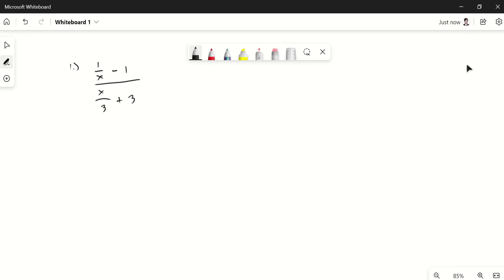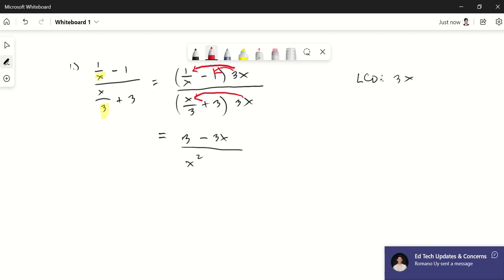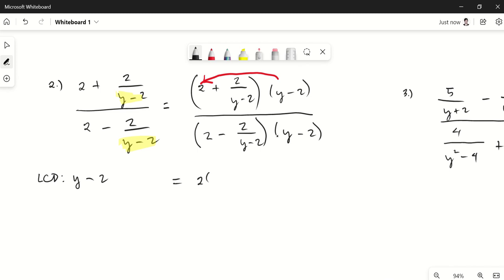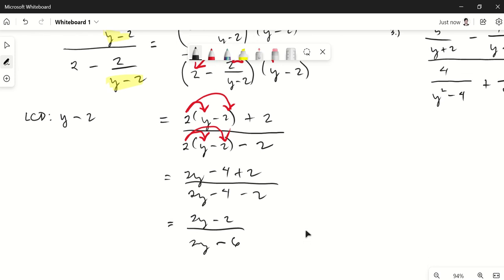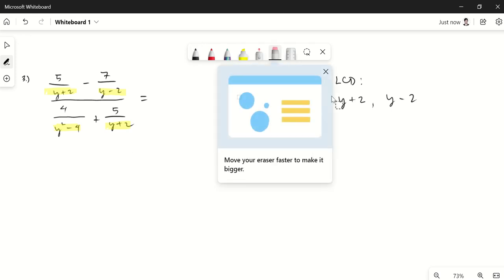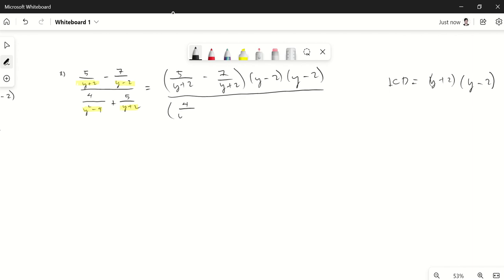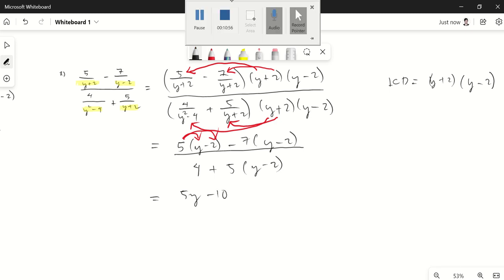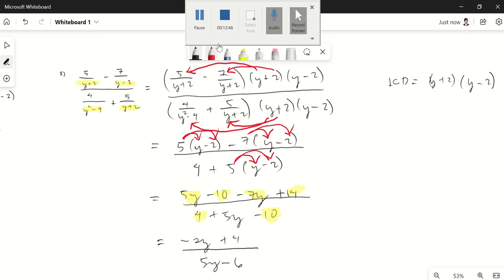G8 2Q Reviewere: Complex Rational Expressions